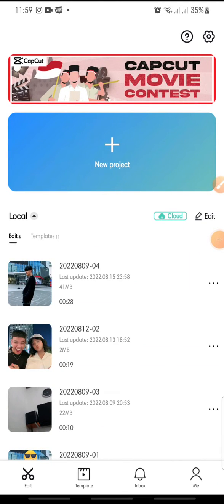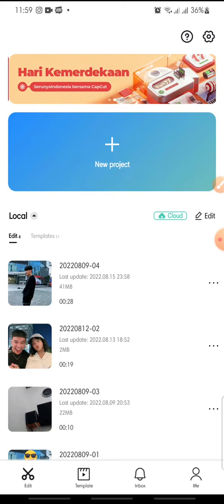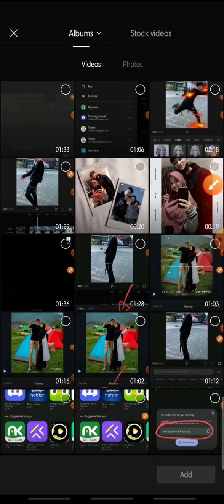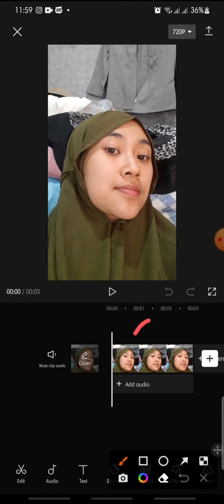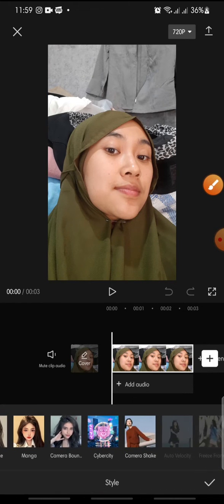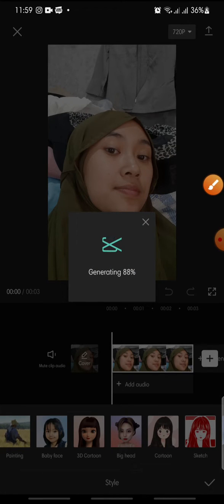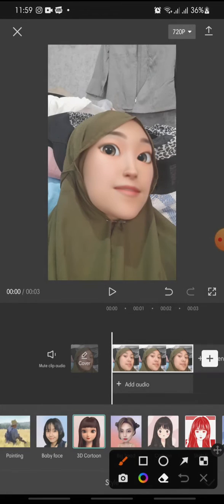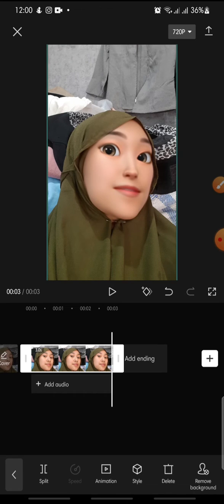Create I'tfetto Foto 3D On TikTok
foto 3d tutorial by watching this video